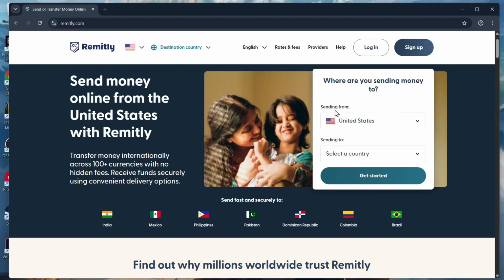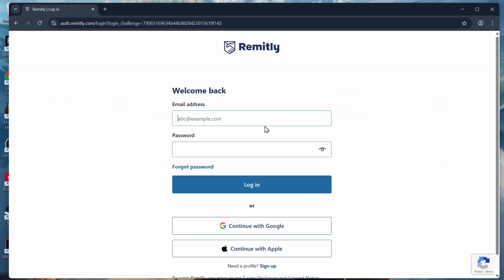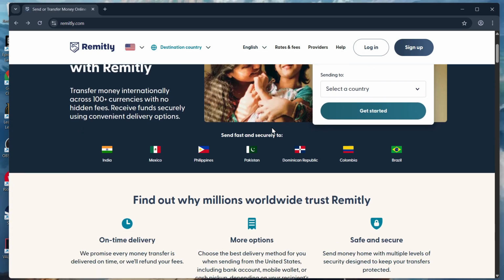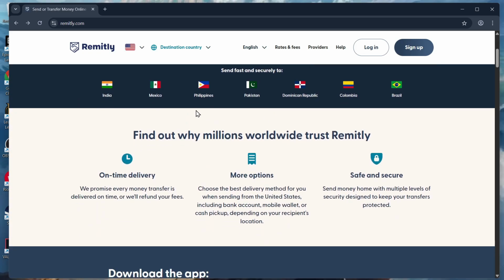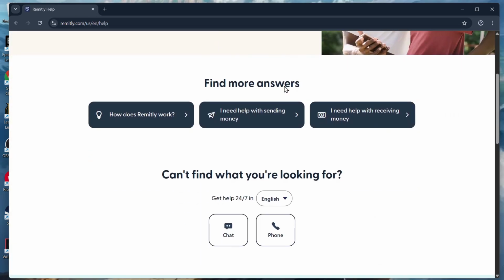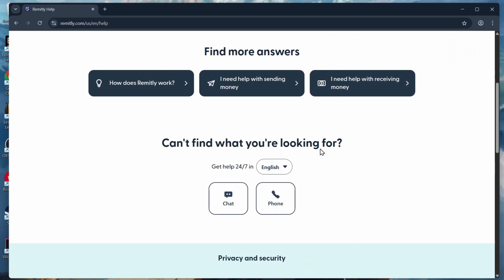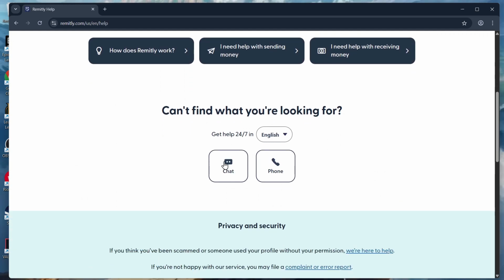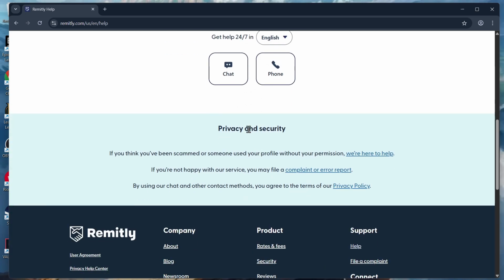NEW! HOW TO FIX SUSPENDED REMITLY ACCOUNT IN 2025! (FULL GUIDE)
Is your Remitly account suspended in 2025? Don’t worry—this full step-by-step guide shows you exactly how to fix a suspended Remitly account fast. Learn the reasons behind account suspensions, how to contact support effectively, what documents you need, and how to prevent it from happening again. Get your account back and start sending money with confidence today!